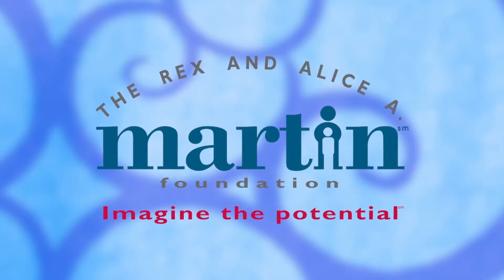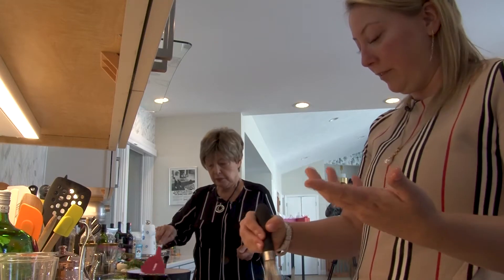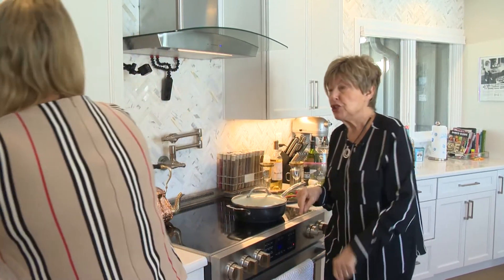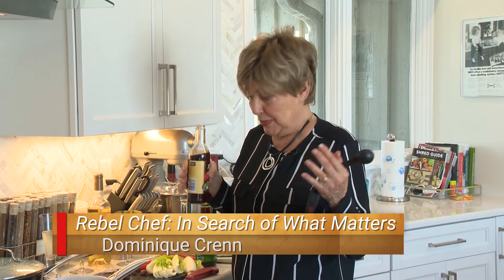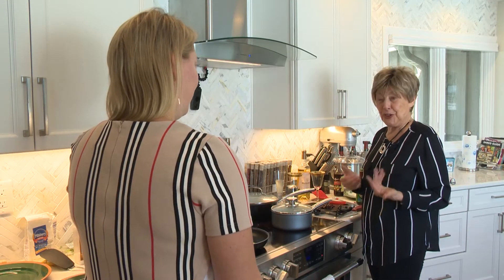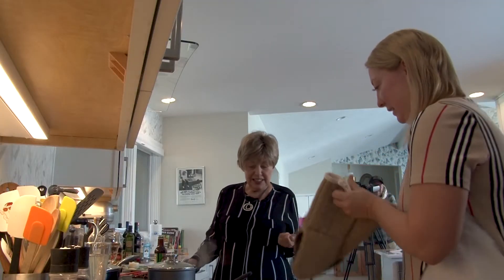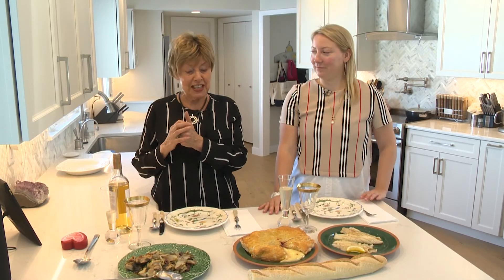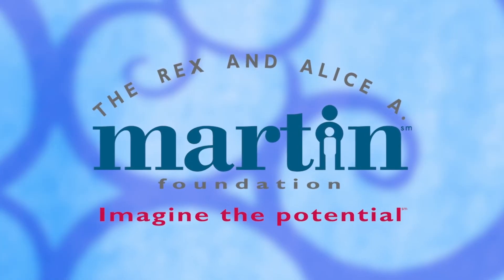Dinner and a Book - Rebel Chef: In Search of What Matters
We’re on location in Elkhart at the home of Ashley Martin for her first appearance on Dinner & a Book. Ashley and Gail Martin discuss Dominique Crenn’s journey to three star-Michelin chef from France to the United States. The book is Rebel Chef: In Search of What Matters and the food is definitely French.